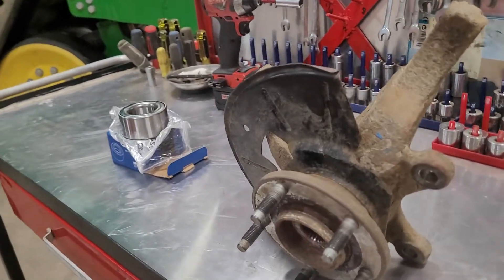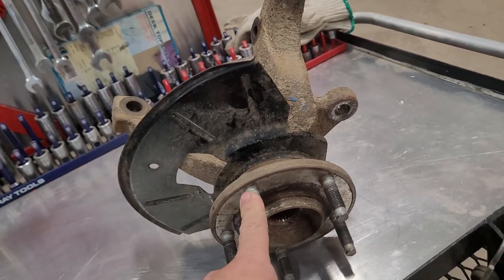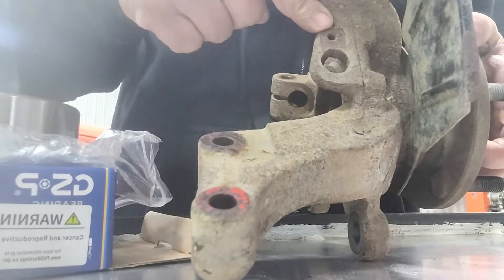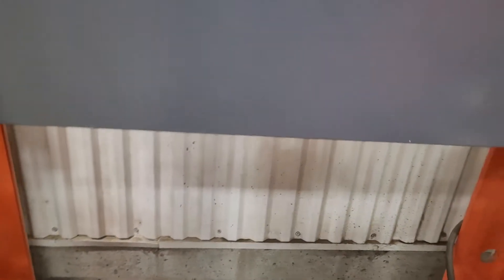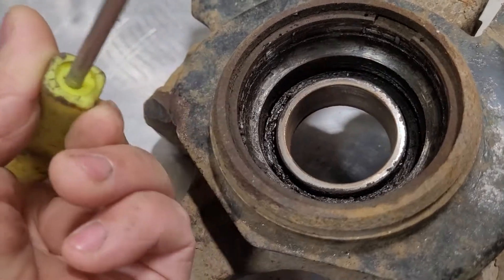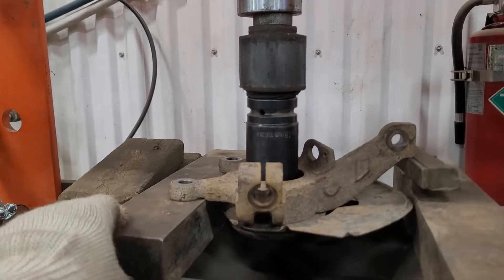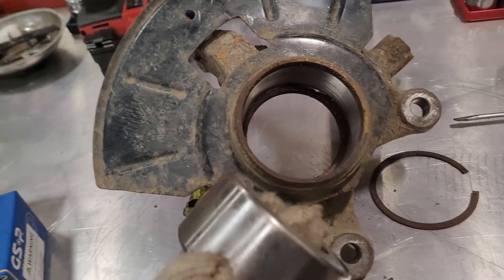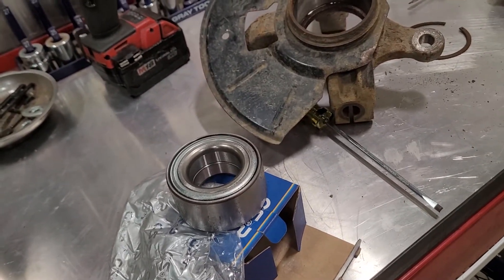HOW TO REMOVE 4WD REAR HUB BEARING || FORD ESCAPE 2006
replacing hub bearing